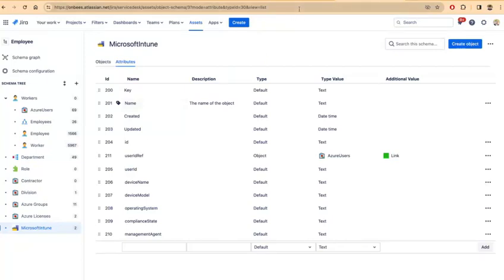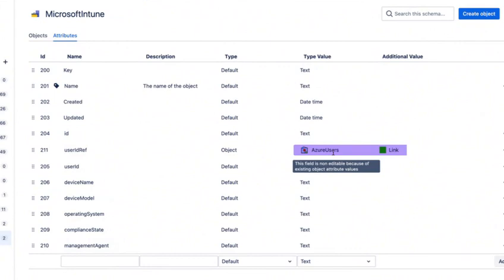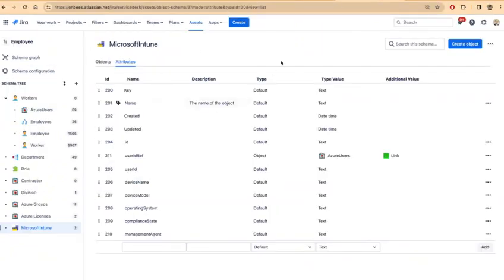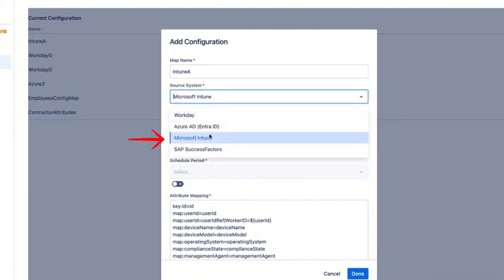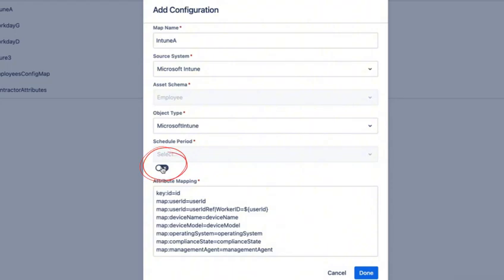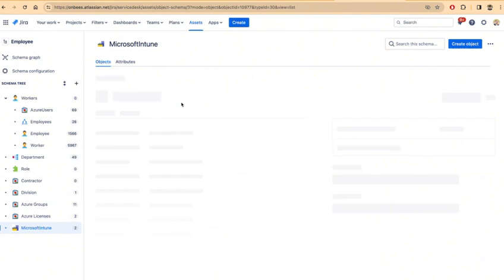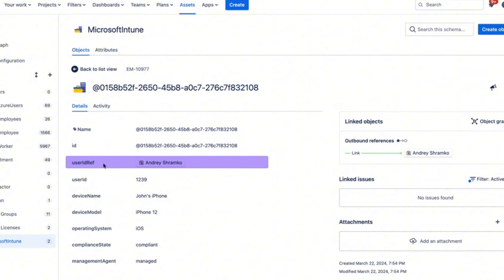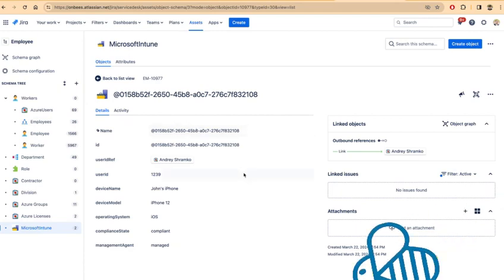Integrating Device data from Microsoft Intune to Assets in Jira Service Management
In this demo, we show case how we import device data from Microsoft Intune to Assets in Jira Service Management using OnLink.